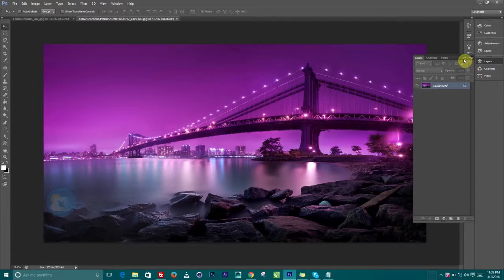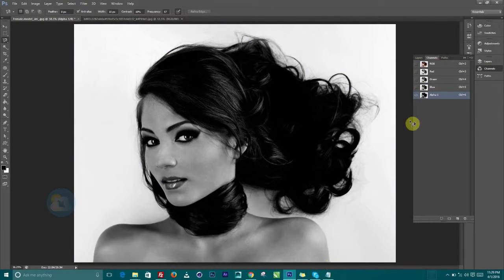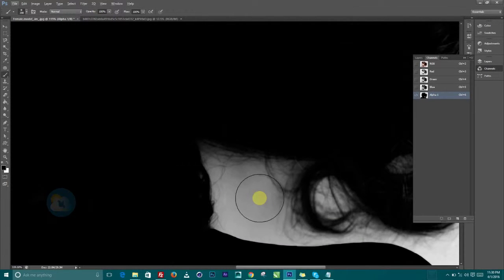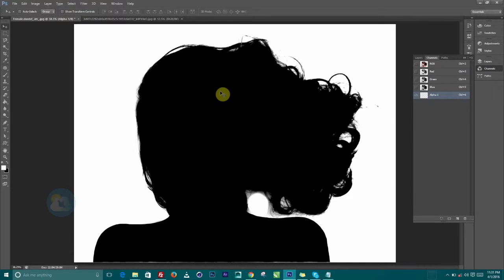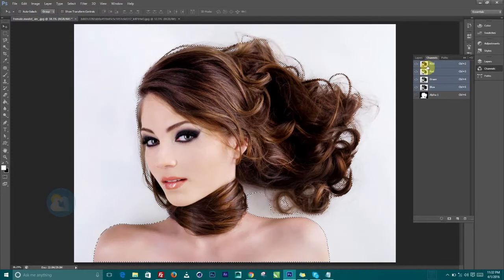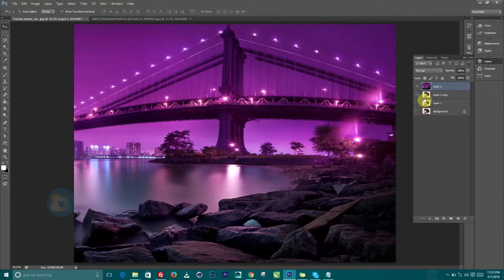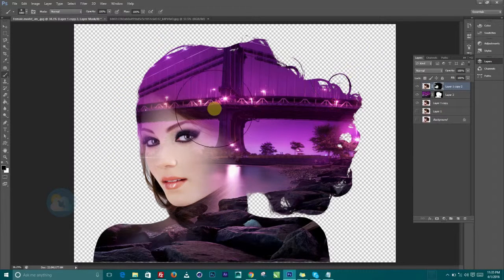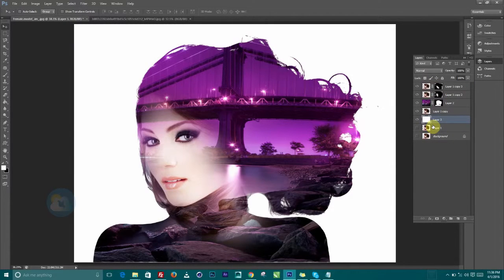Photoscape effect with photoshop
In this video tutorial, Am going to show you how to use Adobe Photoshop to create an image effect for your project.